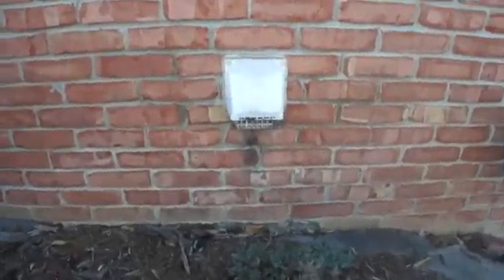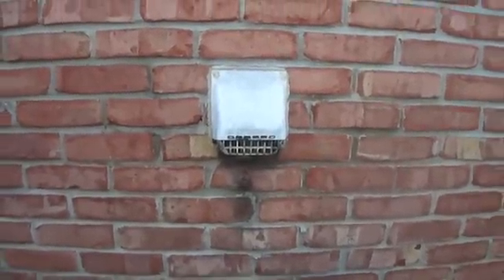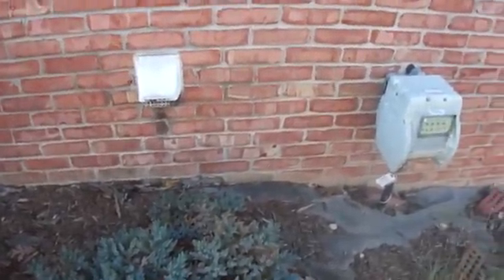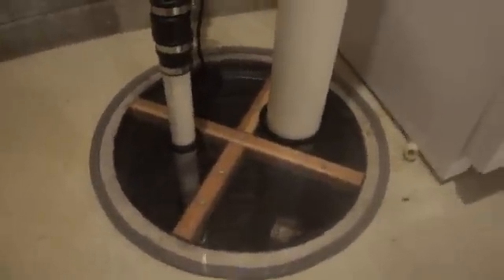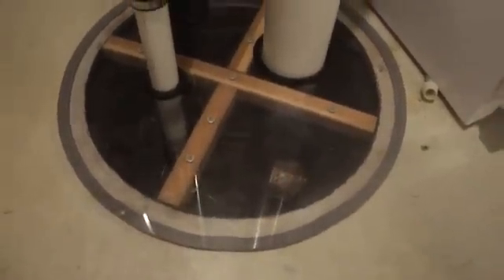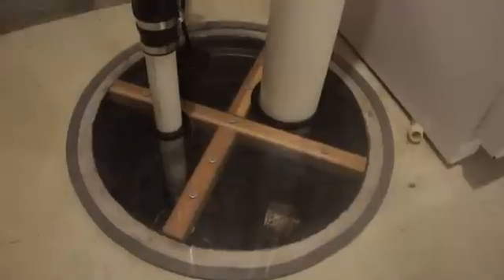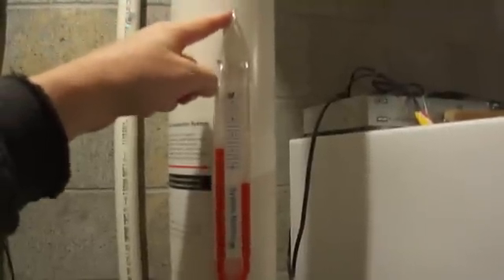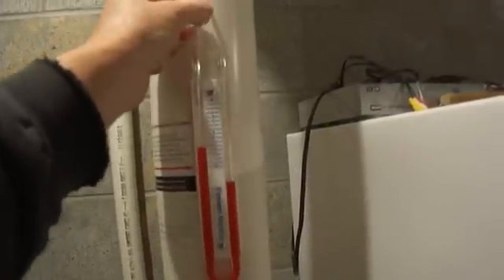How To Install Your Own Radon Reduction System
All of the components seen in this video at proclaimliberty2000 were purchased at radonaway.com

Watch at proclaimliberty2000 how I bought my own components to build this radon reduction system from radonaway.com. See how easy it is to install a radon reduction system on your own.  The vacuum will actually pull this lid down creating an an air tight seal.  The actual cost was $330 dollars.  I had a radon reading of 30 pCi/L in my basement before I installed my system and now I have 1.  Make sure you use Schedule 40 pipe as it will insulate the noise of the motor much better and won't crack if someone accidently hits it.  If you put your motor outside with a long discharge pipe you'll have more condensation and freezing issues in colder climates and shorten the life of your motor not to mention the noise will annoy neighbors.  You will also want to watch